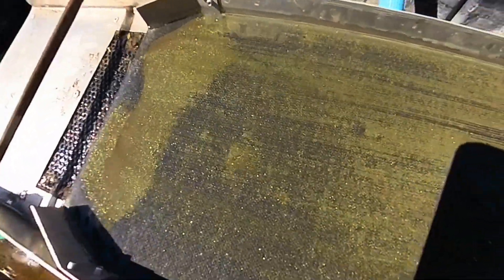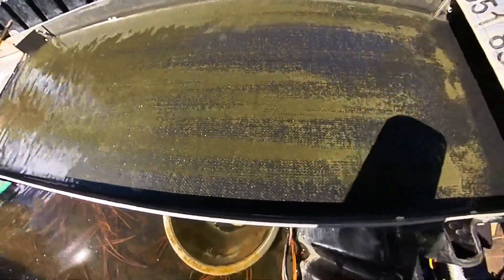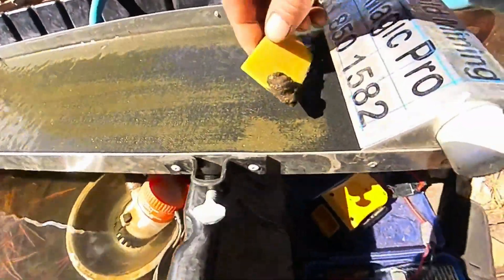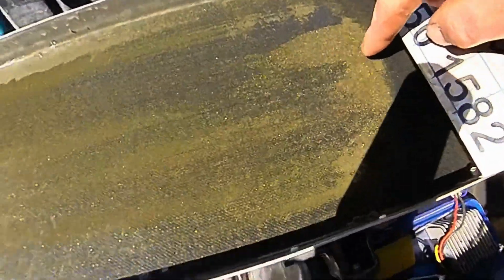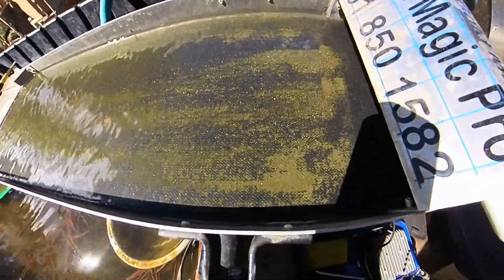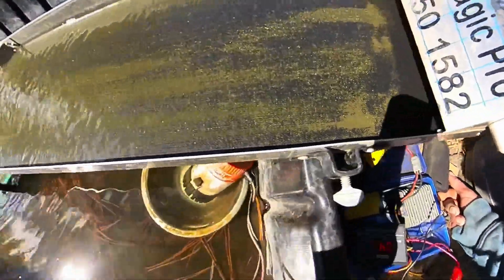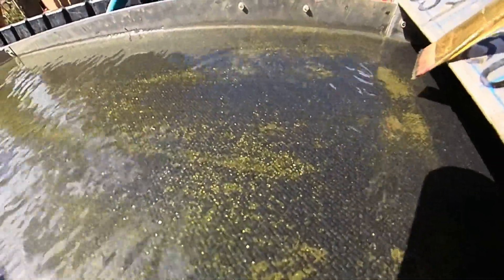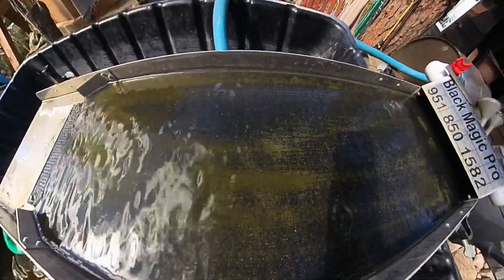is this gold too small for conventional recovery?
Any Suggestions?   Electrolysis,  Water Filters,  Smelting?